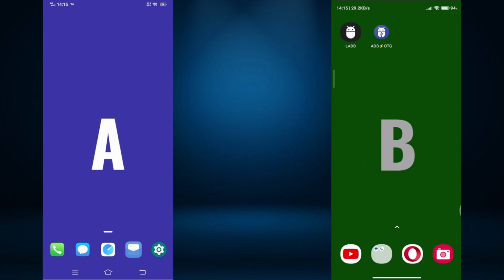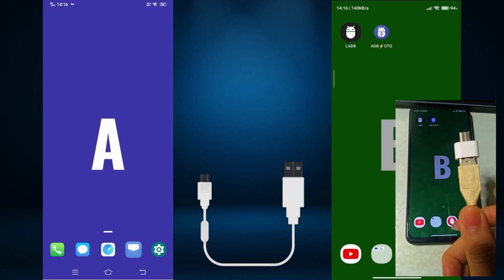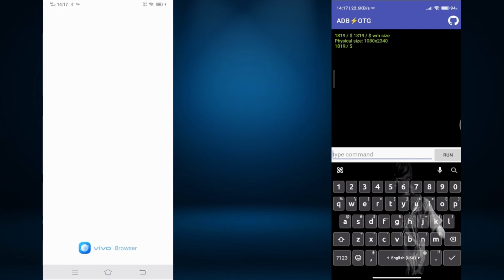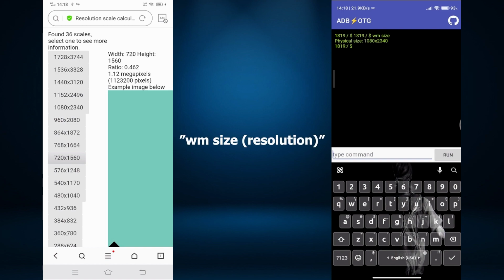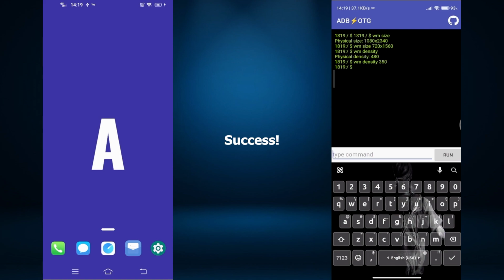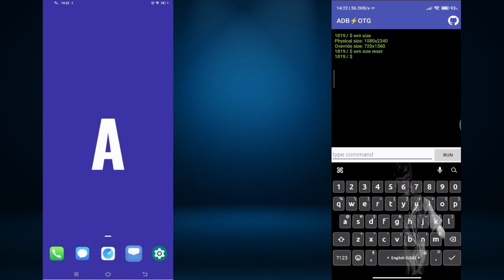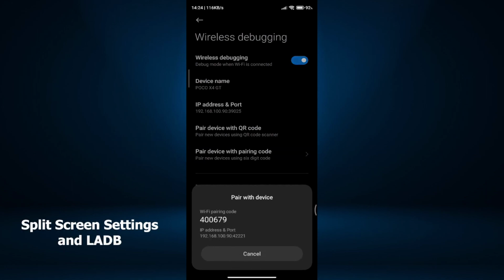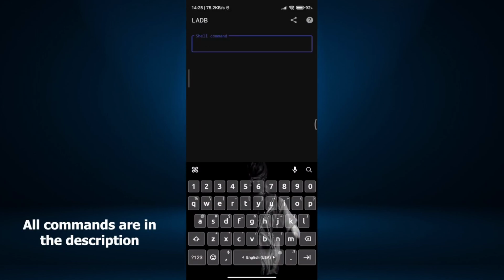HOW TO CHANGE RESOLUTION | Reduce LAG | INCREASE FPS any GAME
Time Chapters:
0:00 Via OTG Connection
4:39 How to Reset
5:20 via Wireless Debugging
Commands:
wm size
wm size reset

wm density
wm density reset

NOTE: If these commands didn't work, it means device doesn't support adb override commands.

Links:
LADB